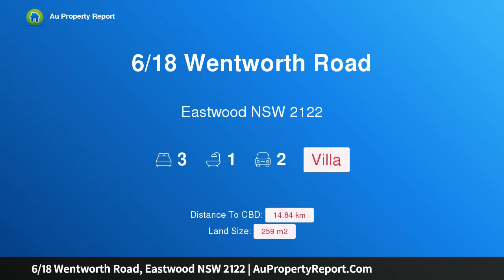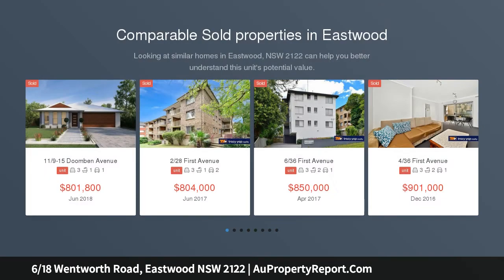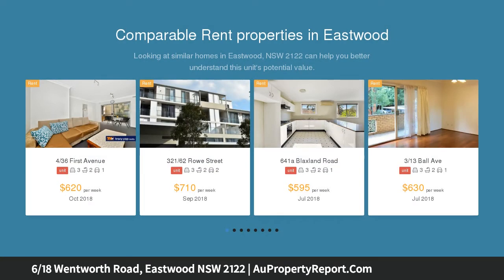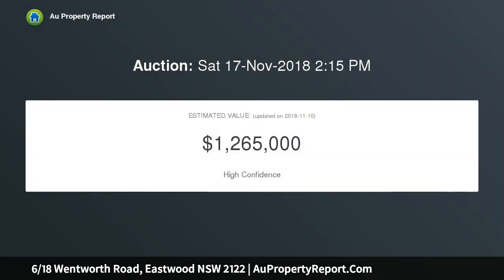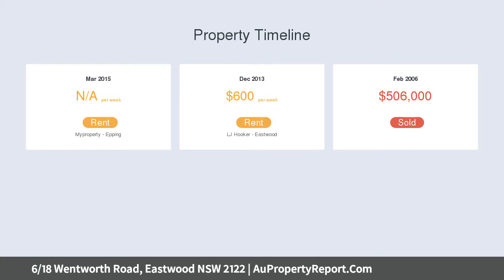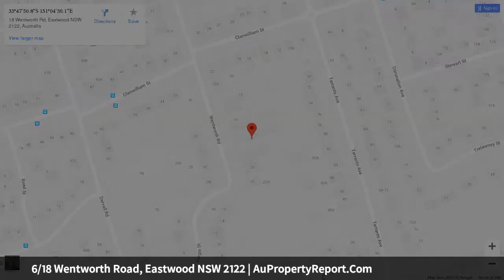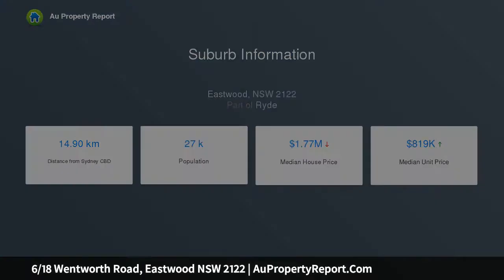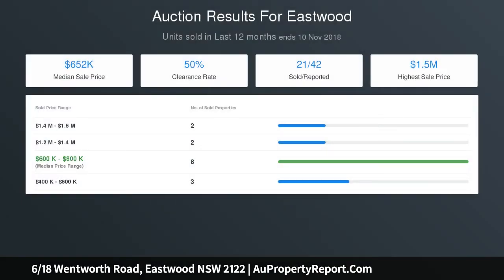6/18 Wentworth Road, Eastwood NSW 2122 | AuPropertyReport.Com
6/18 Wentworth Road, Eastwood NSW 2122
Property Type: villa
Bedrooms: 3
Bathrooms: 3
Car Space: 2
Elevated brick villa in a well maintained complex